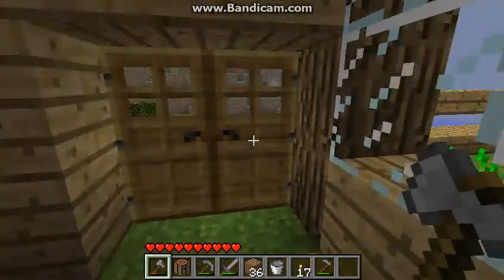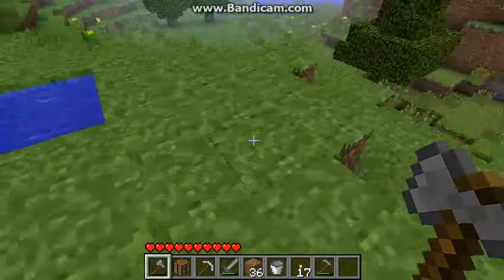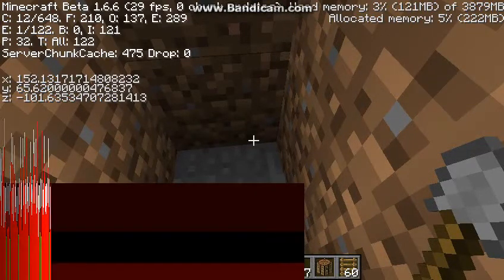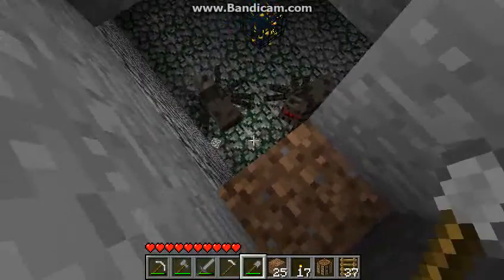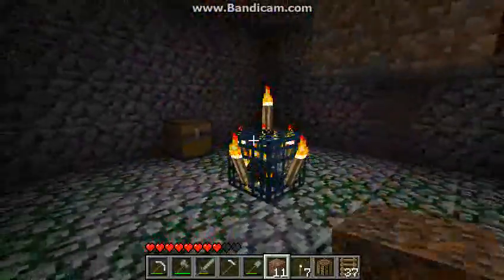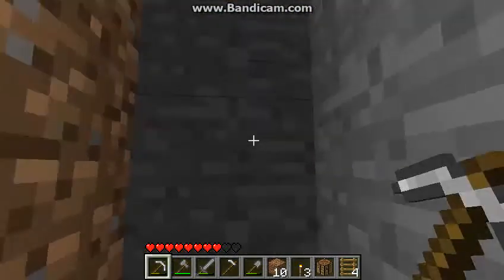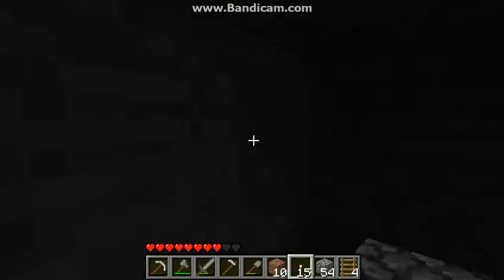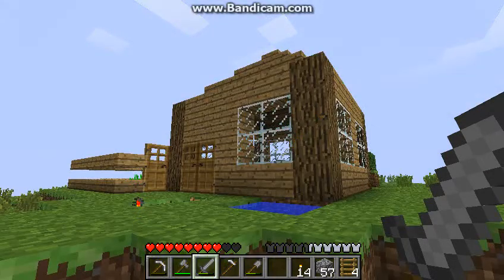How To Find Diamonds! Surviving Minecraft Ep.3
lets find some diamonds :)